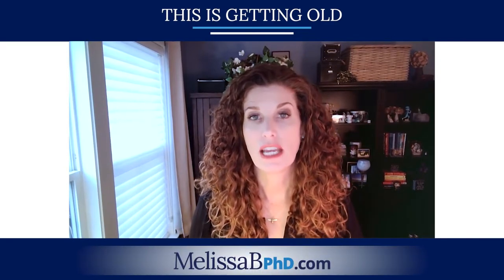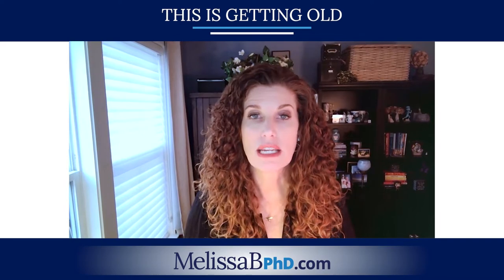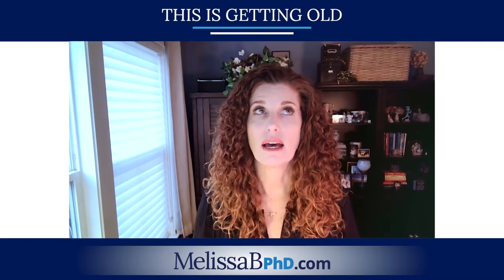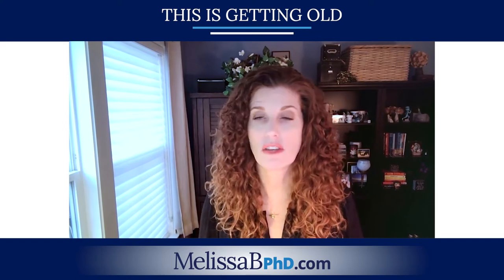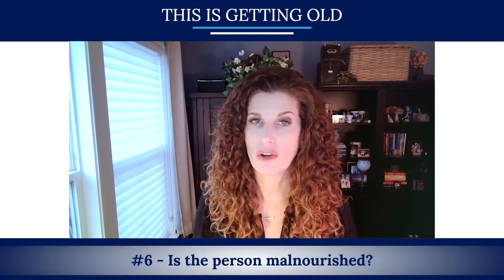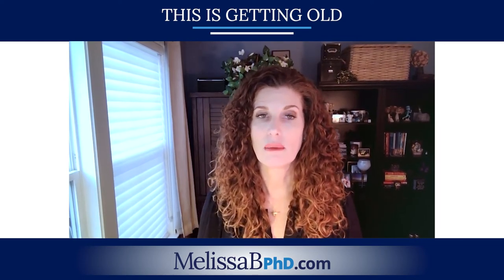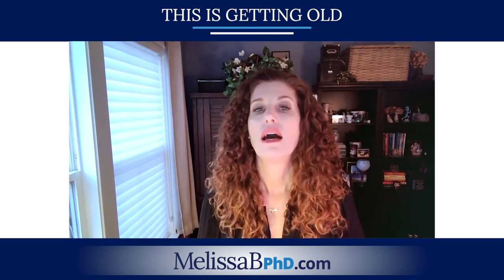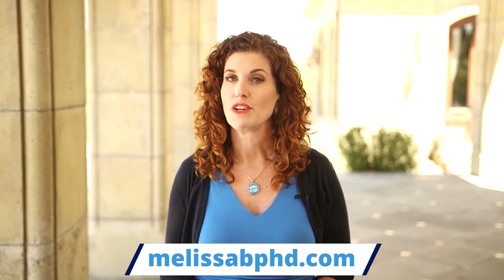Ten Things Older Adults Need to Know Before Elective Surgery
Over the past five years, more than 20 million Americans aged 65 and over had elective surgery. This number is expected to grow to more than 27 million by 2030.

In addition to the normal conversations, exams, and tests that will be run to clear an older adult for surgery, there are ten additional things older adults and their families should know before heading into the Operating Room.

Key points covered in this episode:

✔️ #1: Know The Person’s Pre-Surgery Cognitive Ability

Though you may be an older adult, have been feeling great recently, and even played golf the day before surgery, things can take a turn for the worse post-operation. You can end up looking pretty sick to providers who don’t know you—and due to pervasive ageism, health care professionals can unfortunately make an assumption that you have a cognitive impairment (when you don’t!)

✔️ #2: Depressed Or Not?

Depression has been associated with a higher likelihood of dying after surgery and more days in the hospital after surgery. It is essential that the surgical team understands what the person’s emotional state was before surgery.

✔️ #3: Any Alcohol Or Substance Abuse/ Dependence Issues?

There are four questions that are asked, and we call it the CAGE questionnaire:

C: Have you ever felt the need to Cut down on your drinking?

A: Have you ever felt Annoyed by people criticizing your drinking?

G: Have you ever felt Guilty about your drinking?

E: Have you ever had an Eye-opener (a drink first thing in the morning) to steady your nerves or get rid of a hangover?

✔️ #4: Know Your Risk Of Post-Surgery Delirium And How To Recognize It In A Loved One

Delirium is a change in mental status, and people can fluctuate in and out of it. They may be confused at times and then clearheaded at other times in the same day.

✔️ #5: Know Functional Status And History/ Risk Of Falls

Can the person get dressed? Take a bath? Get out of a chair or the bed by themselves? Prepare own meals and/or do their own shopping? Have you fallen in the past year?

✔️ #6: Is The Person Malnourished?

Older adults can lose weight for many reasons: changes in taste, dentition issues, and inability to cook for themselves. But whatever the reason, malnutrition puts someone at a higher risk for complications after surgery.

✔️ #7: What Is The Person’s Frailty Score?

One indicator of frailty is an unintentional weight loss of more than 10 pounds in the past year.  Another frailty indicator is decreased grip strength, which is the inability to open a jar of peanut butter or hold a cooking utensil.  Slow gait speed (walking) is another indicator.

✔️ #8: Take A Medication List With Diagnoses

I recommend the Brown Bag Approach: bringing all medications in a brown paper bag to each appointment. This allows the clinician or surgical team to go through everything and ensure that each one is still indicated.

✔️ #9: Treatment Goals And Expectations
If a person thinks they will have a surgery to cure their pain and they don't get that result—that will be disappointing. So it's essential to manage expectations by getting a clear explanation of the goal(s) of surgery.

✔️ #10: Take Paperwork: Who Will Be Involved In Care

Take copies of any and all legal paperwork that you may need – this includes the person’s advanced directive (code status: full code vs. no code) and who their designated decision-makers are in case they are needed – such as their healthcare power of attorney. Copies of these should also be in the person’s medical record.

If you have questions, comments, or need help, please feel free to drop a one-minute audio or video clip and email it to me at , and I will get back to you by recording an answer to your question.

About Melissa Batchelor, PhD, RN, FNP, FGSA, FAAN:

I earned my Bachelor of Science in Nursing ('96) and Master of Science in Nursing ('00) as a Family Nurse Practitioner (FNP) from the University of North Carolina Wilmington (UNCW) School of Nursing (SON). I genuinely enjoy working with the complex medical needs of older adults. I worked full-time for five years as FNP in geriatric primary care across many long-term care settings (skilled nursing homes, assisted living, home, and office visits), then transitioned into academic nursing in 2005, joining the faculty at UNCW SON as a lecturer. I obtained my PhD in Nursing and a post-master's Certificate in Nursing Education from the Medical University of South Carolina College of Nursing ('11). I then joined the faculty at Duke University School of Nursing as an Assistant Professor. My family moved to northern Virginia in 2015 which led to me joining the George Washington University (GW) School of Nursing faculty in 2018 as a (tenured) Associate Professor. I am also the Director of the GW Center for Aging, Health, and Humanities. Please find out more about her work